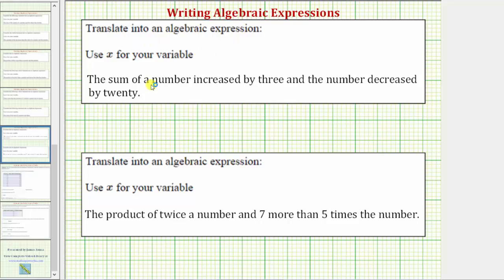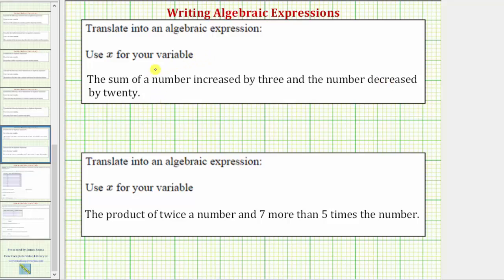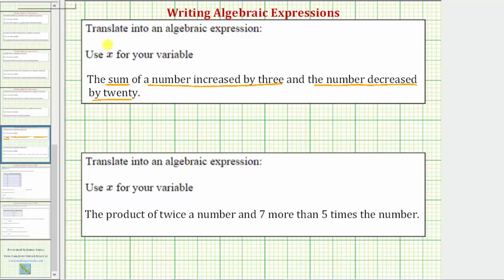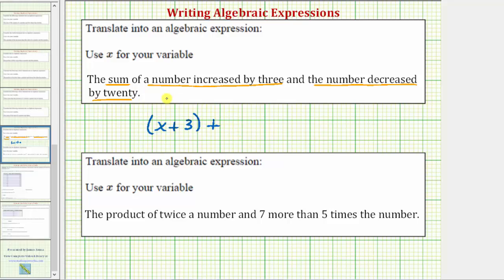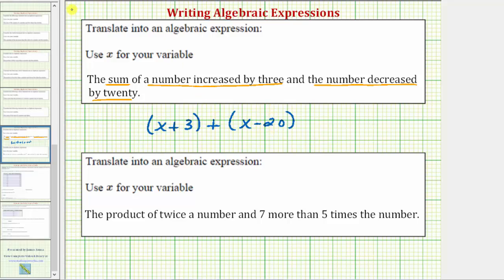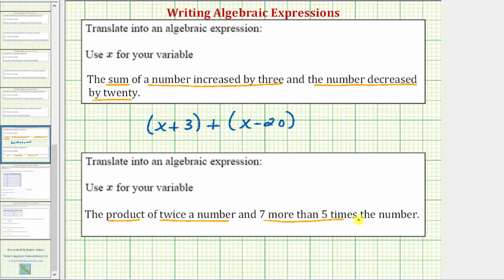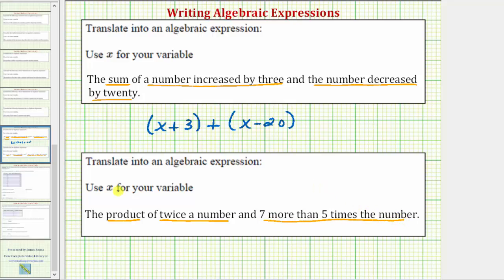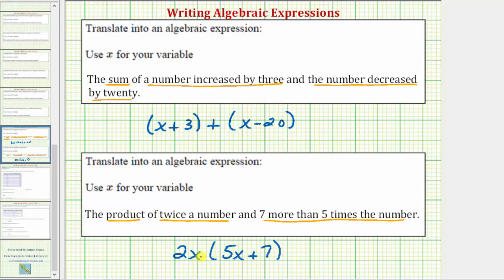Ex: Write a Algebraic Expression in the Form (x+a)+(x-b) and ax(bx+c)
This video explains how to write a algebraic or variable expression from a given statement.